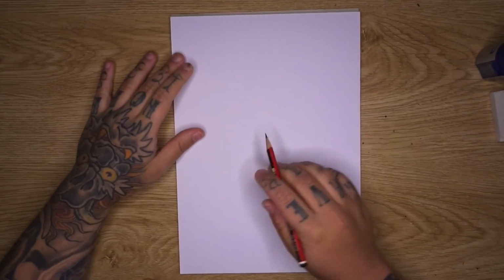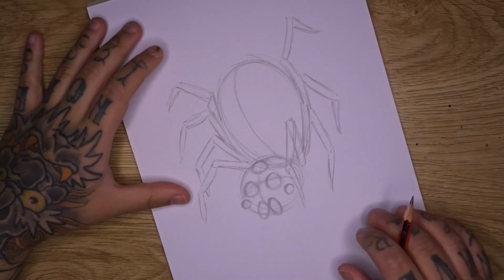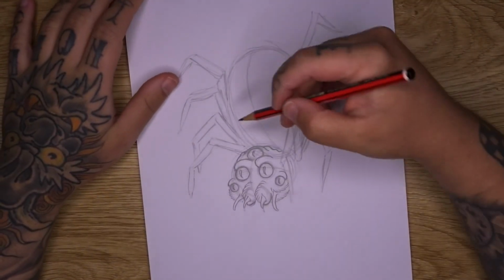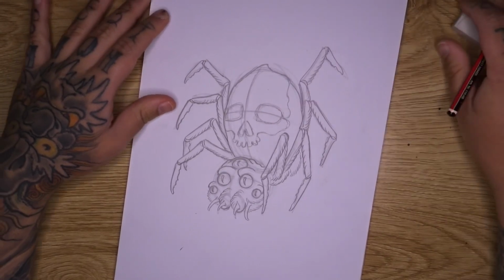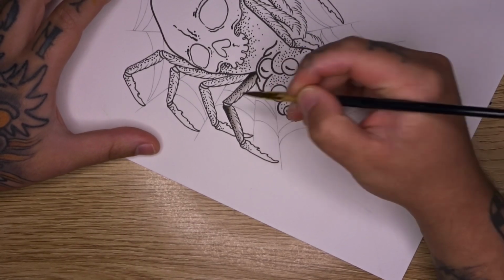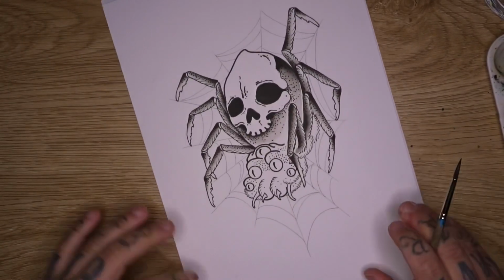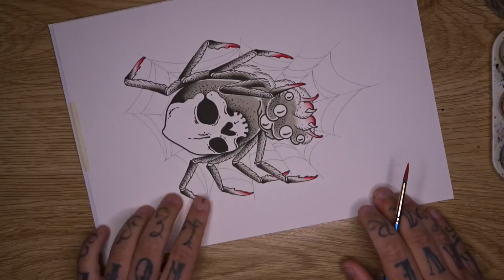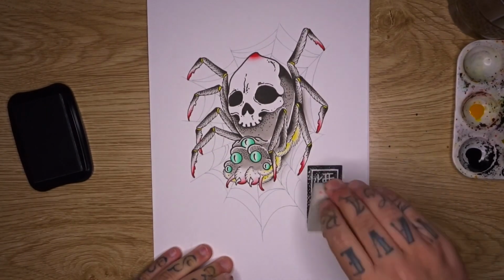How To Draw A Spider Tattoo Design - Japanese Yokai Tattoo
In Today’s how to draw video i’ll show you how to draw a Spider tattoo design! We’ll be drawing a classic Japanese yokai tattoo, looking at its specific elements and how to apply them to this illustration.

in this lesson i’ll take you through sketching the design, as well as spit shading and colouring this Japanese yokai tattoo design. Completing an amazing hand painted tattoo flash ready for print, sale or tattoo!

For advanced exclusive lessons and tutorials hit the link below and become a member 🔥(more info inside link)

If you want to see me continue to make videos and sharing my artwork please choose to support me and i’ll continue to support your growth as an artist, allowing you to choose the content I create!

vv FREE Hannya Mask Handbook vv

Here is the link to my web store if you’d like to support me and what i do, every little bit really helps and is truly appreciated!